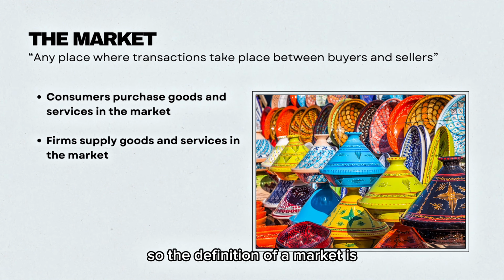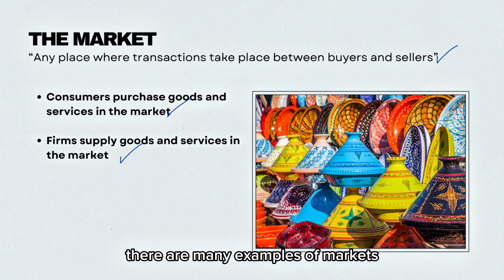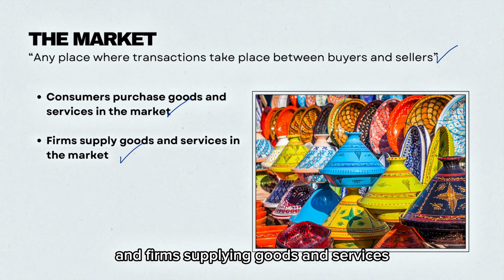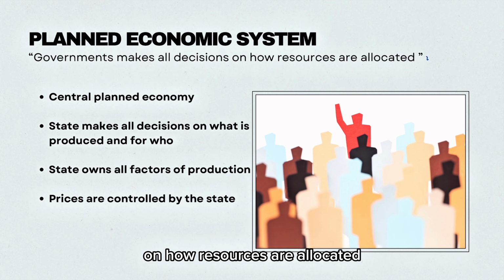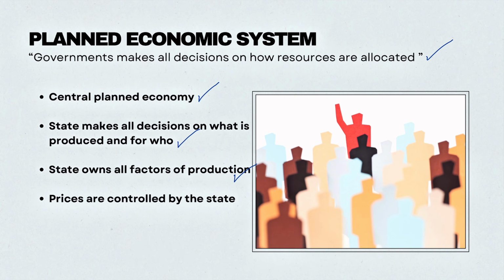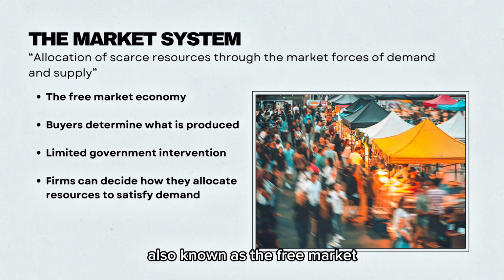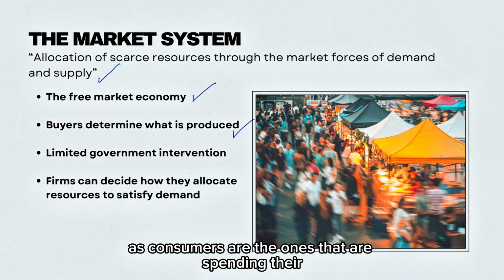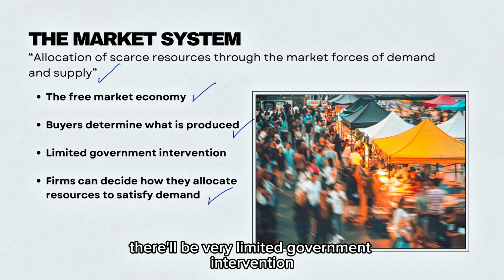IGCSE Economics Chapter 2.1 The role of markets in allocating resources (Updated for 2027 syllabus))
Master IGCSE Economics Chapter 2.1 with this comprehensive tutorial on The Role of Markets in Allocating Resources, updated for the 2027 syllabus, covering all the essential keywords you need: market definition, market examples, buyers and sellers, roles of buyers and sellers, market system, resource allocation, market mechanism, and how markets work. This video uses clear explanations and real-world examples to help you understand how markets function as the foundation for economic activity and resource distribution. Perfect for IGCSE students who want to build a solid understanding of market fundamentals, excel in their exams, and confidently answer questions about how markets allocate scarce resources in an economy!

Timeline.

00:00 - Intro
00:15 - The market
00:53 - Planned economic system
01:30 - The market system
02:12 - The role of buyers and sellers